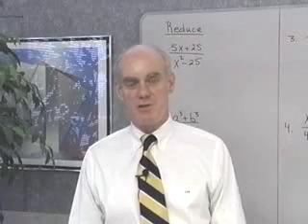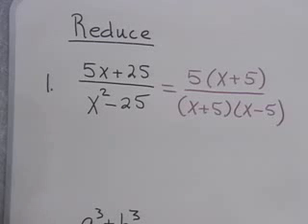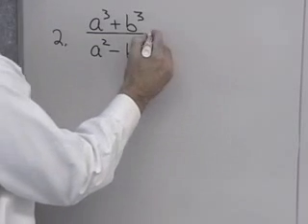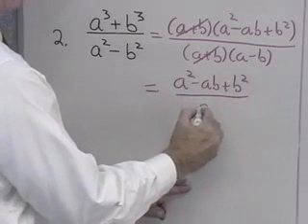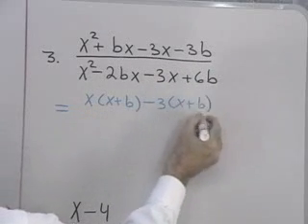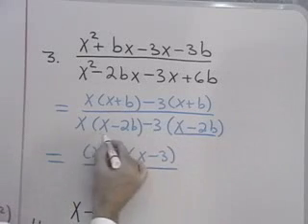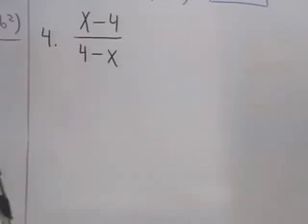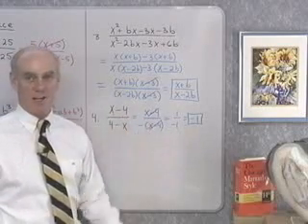Basic Properties and Reducing to Lowest Terms: Mini-lecture by Mr. McKeague